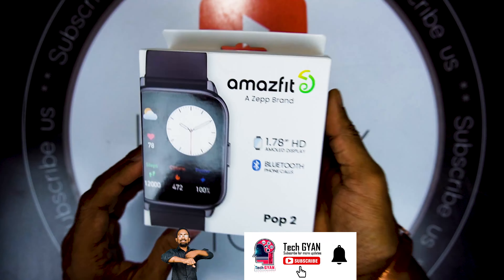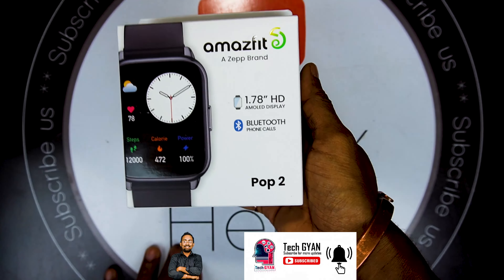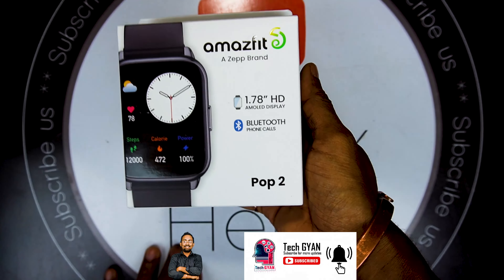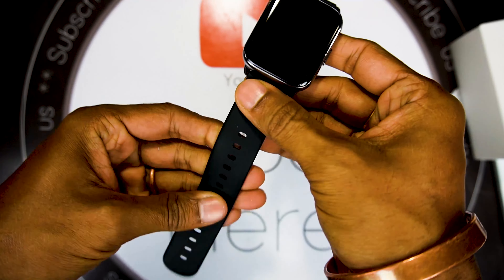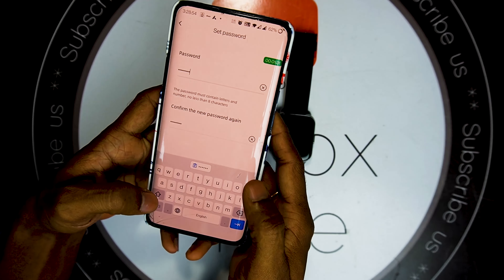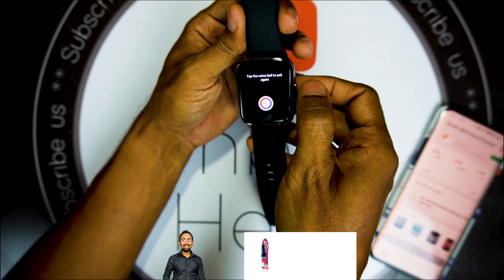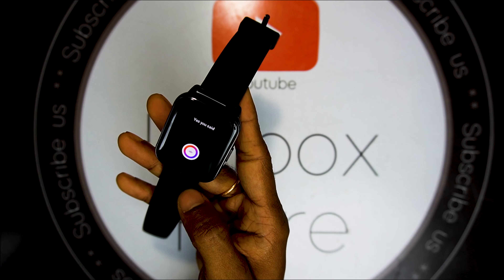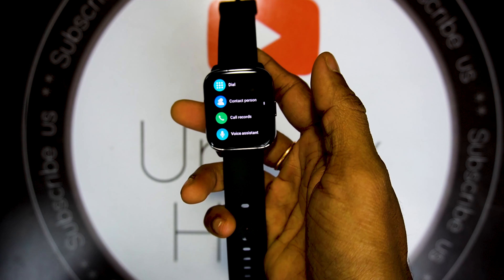Amazfit Pop 2 Unboxing & Review | Best Bluetooth Calling Smart Watch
The Amazfit Pop 2 is the latest fitness tracker from Amazfit, and I was lucky enough to buy this one on sale day to review this for you! In this video, I take it out of the box, give it a quick rundown, and do a full review.

If you're looking for a fitness tracker that's both stylish and functional, the Amazfit Pop 2 might be just what you're looking for. I share my thoughts on the design, performance, and features of this new tracker in this unboxing & review video!

MIVI Duopods M30 Review | Why Not To Buy MIVI Duopods M30 | True Review of TWS Earbuds

Dual Monitor Stand For VESA & non VESA Monitor | Mount Monitor With No Holes On a Monitor Stand